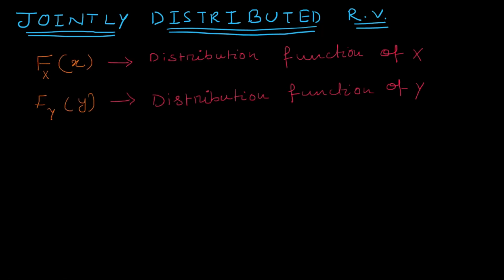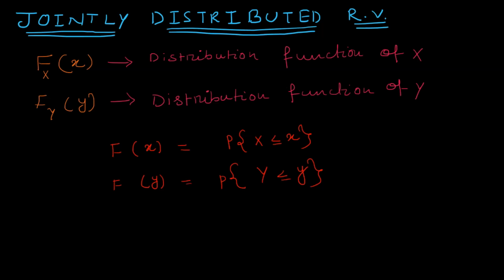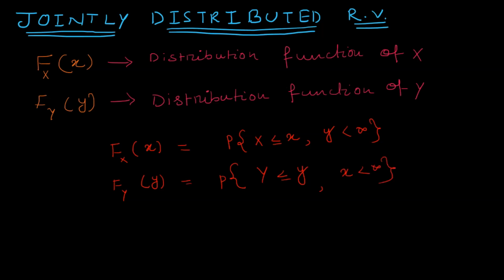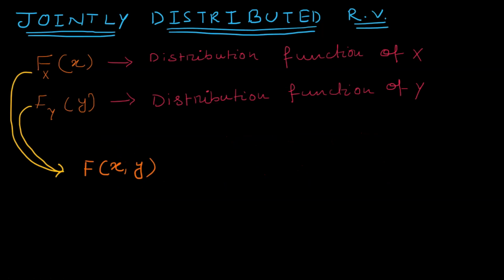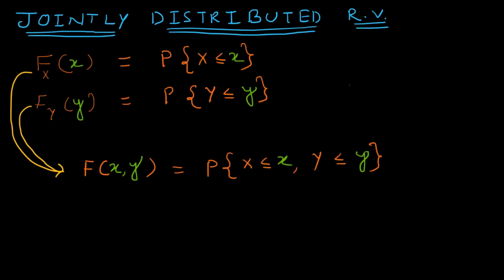Probability(A Basic Course) Part-17 Jointly distributed Random variable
This is the seventeenth video on the lecture series on Probability. In this series I will be explaining basics of Probability(not advanced). Mostly it is for undergraduate students enrolled in Mathematics.
This particular video is about jointly distributed Random variable.